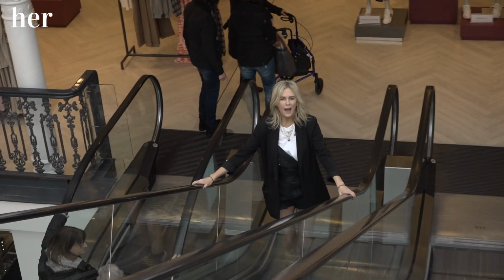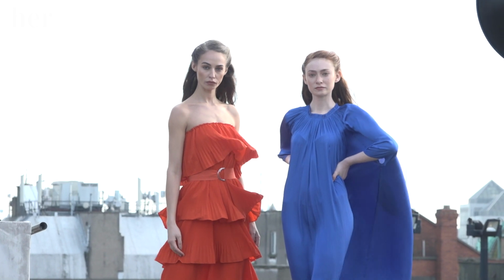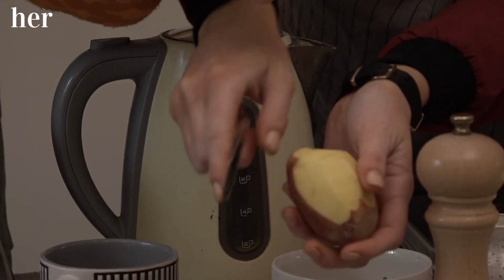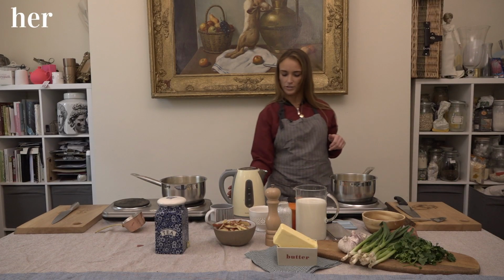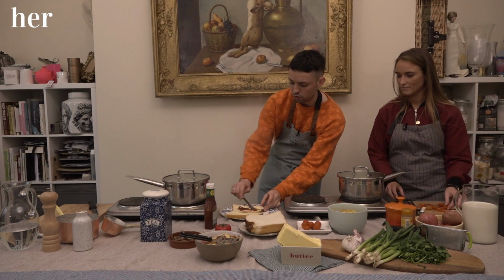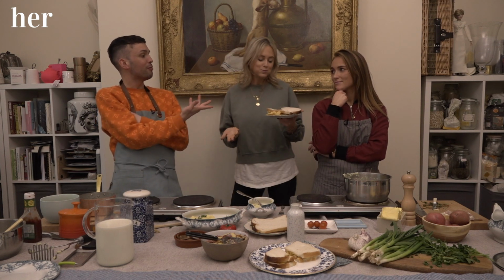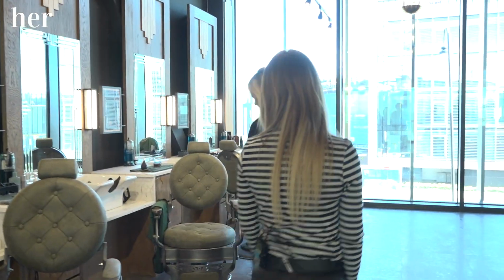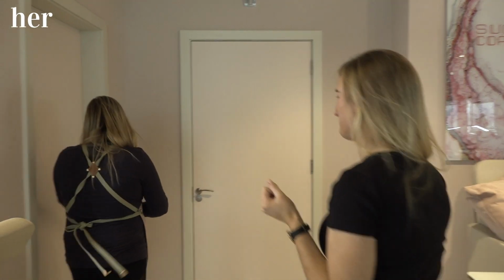Curated with Cassie : Arnotts Spring/Summer fashion, beauty by the hour and mashed potato!